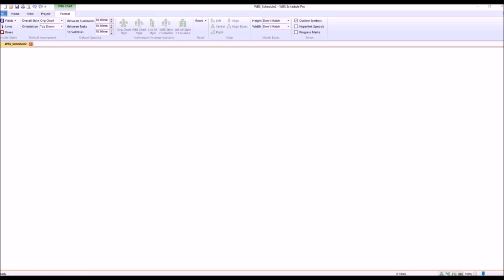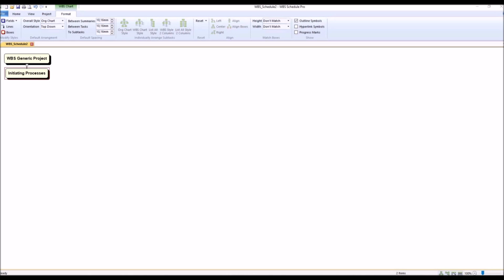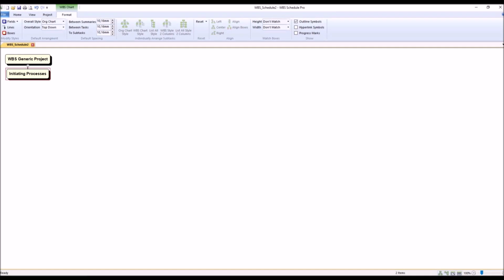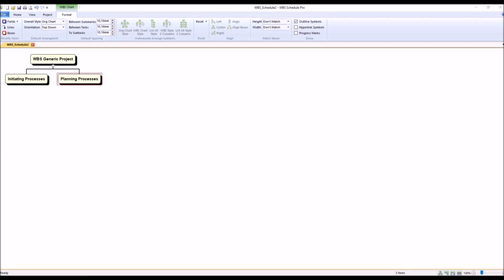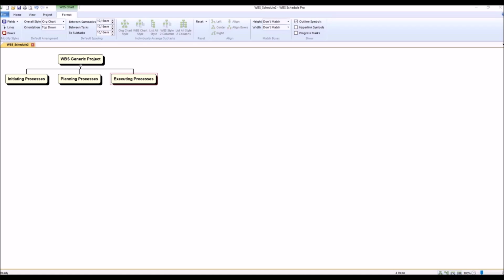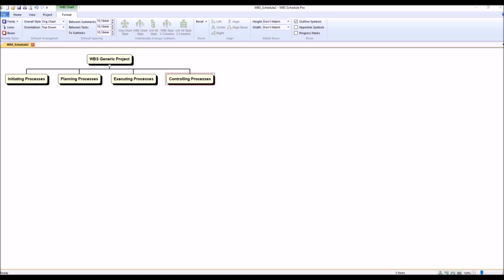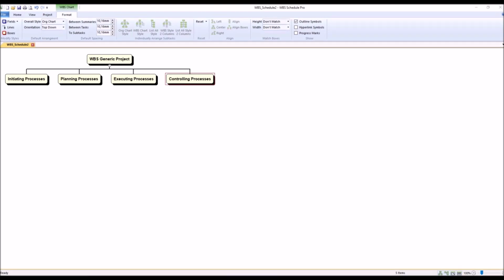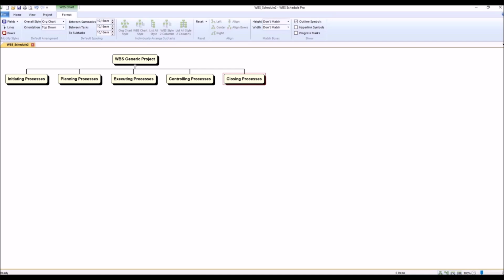Video18 - Creating a WBS for the PMBOK Process Groups.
The objective of this video is to implement PMBOK Process Groups in a Project WBS.